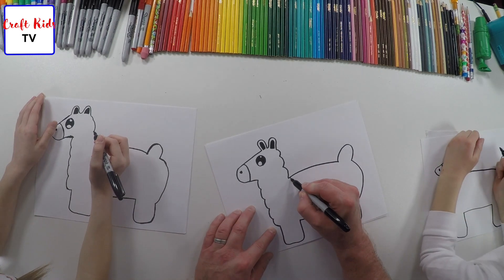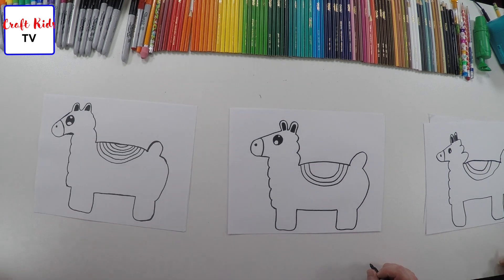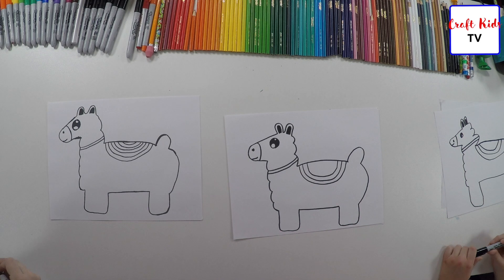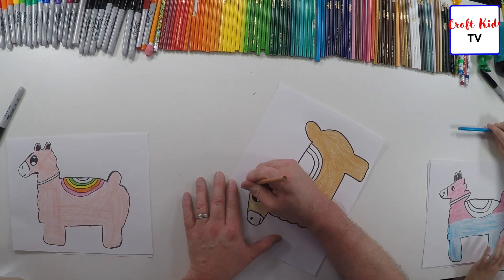How To Draw a Colorful Llama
Llamas are pretty cool, right? Come on and adventure with us and draw a colorful Llama. We had a ton of fun making these llamas come to life. Although we didn't make the necks quite as long as we should have, we still had a great time, and we think you will too!